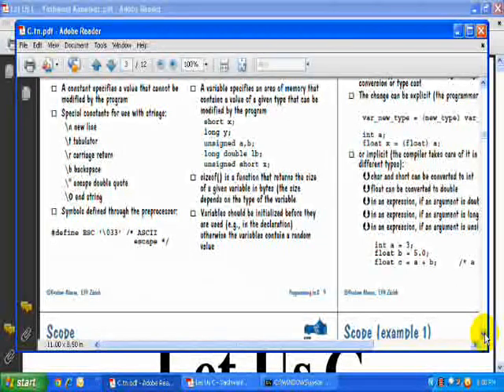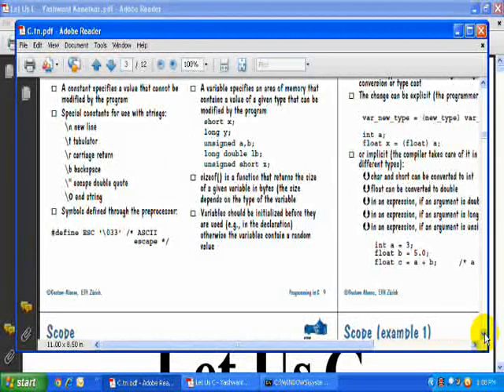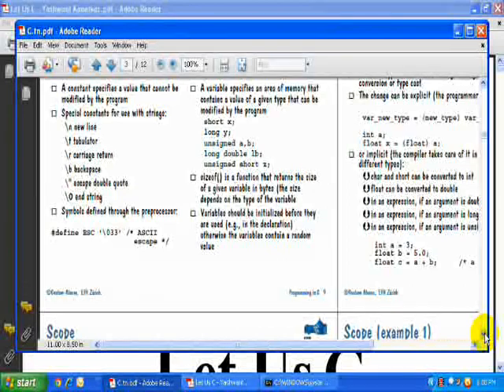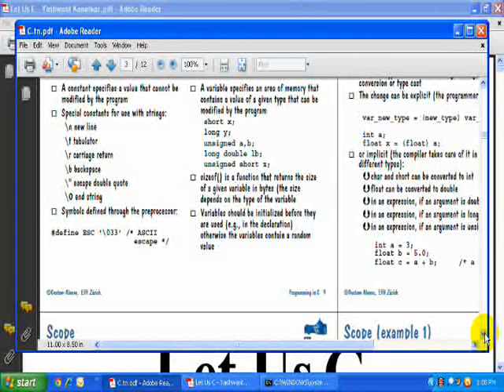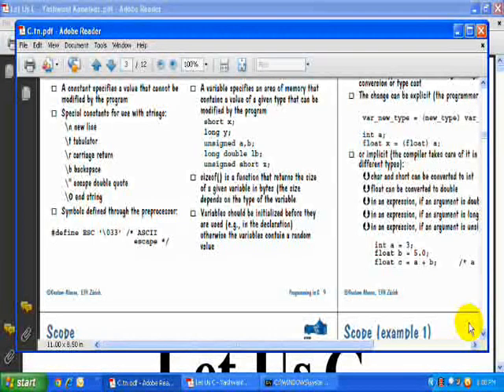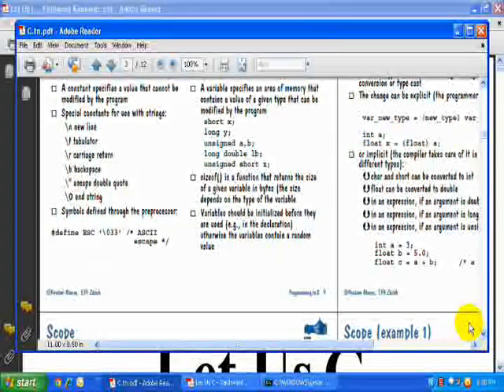Lecture 2 Introdcution to C Programming (Storage Classes) By -ANJANEYULU INTURI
Introduction to Storage Classes.